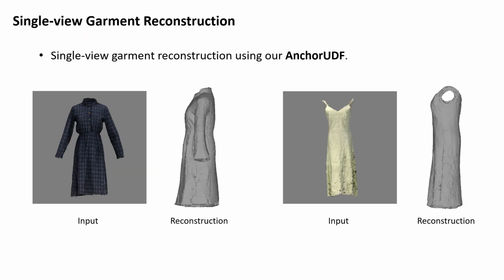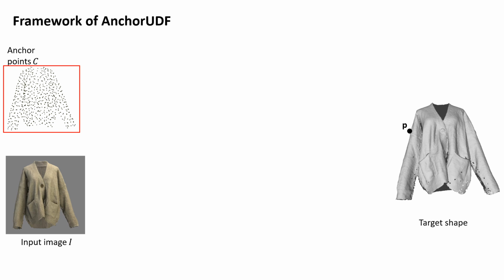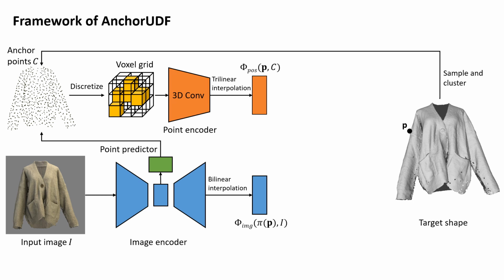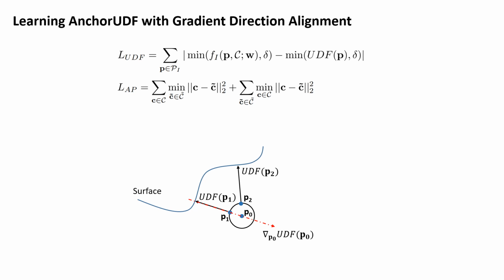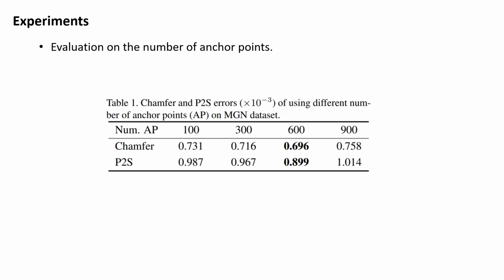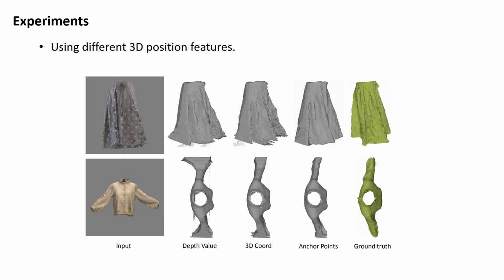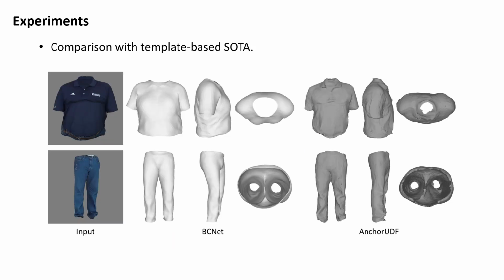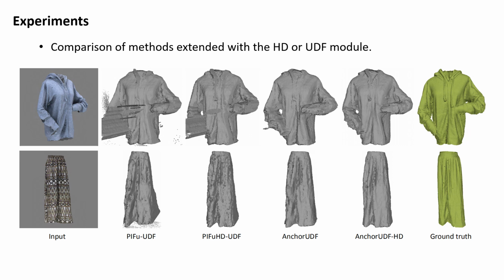Anchored Unsigned Distance Functions for Single-view Garment Reconstruction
Learning Anchored Unsigned Distance Functions with Gradient Direction Alignment for Single-view Garment Reconstruction - ICCV 2021 oral